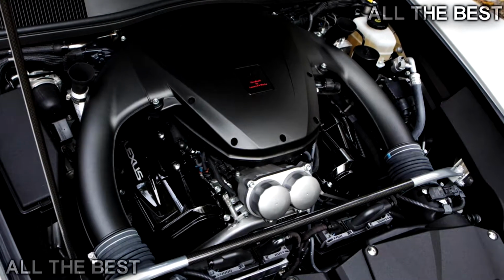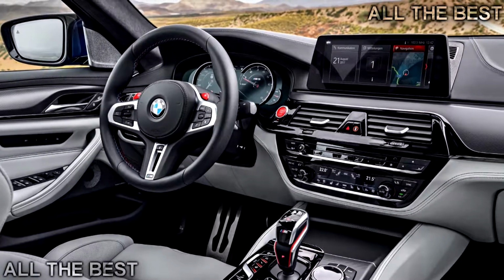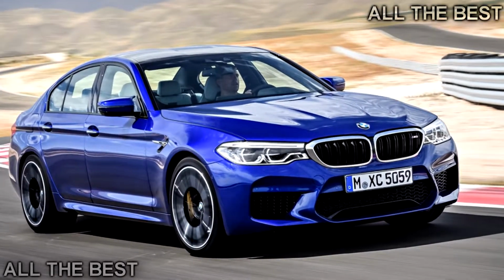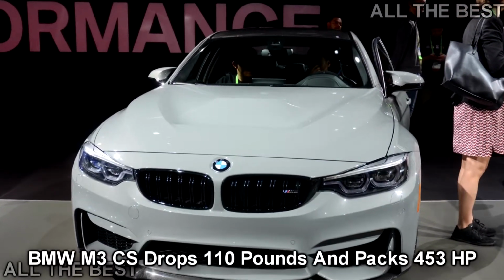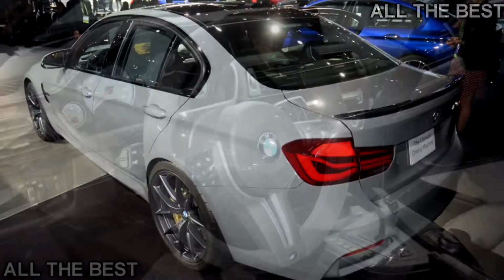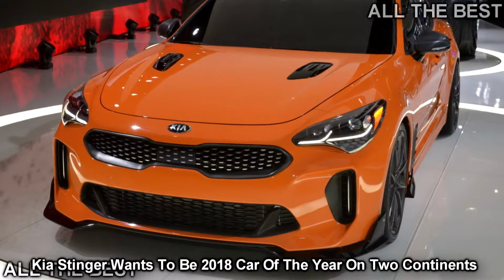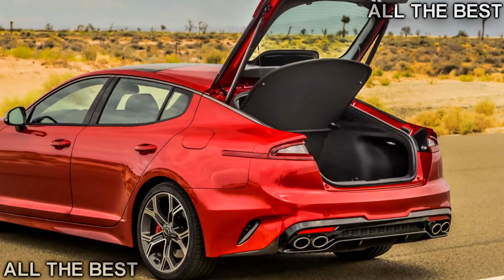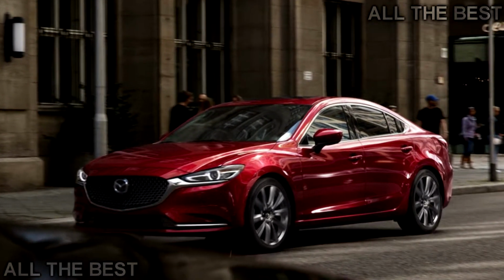TOP 5 Fast Cars In 2018 You have to see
1.A Lexus LFA Nürburgring Pack is up for grabs

2.2018 BMW M5 Is The Fastest And Most Expensive Yet At $102,600 In The U.S

3.BMW M3 CS Drops 110 Pounds And Packs 453 HP

4.Kia Stinger Wants To Be 2018 Car Of The Year On Two Continents

5.2018 Mazda6 Gets A New Face And 250HP Turbo Four